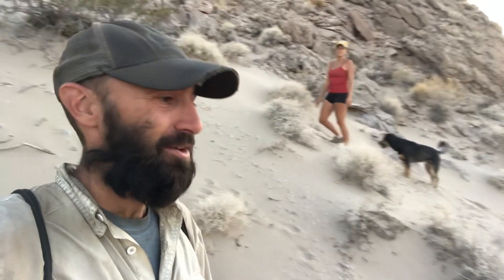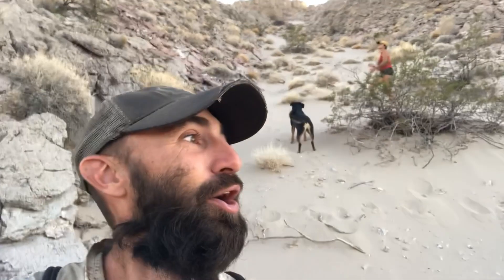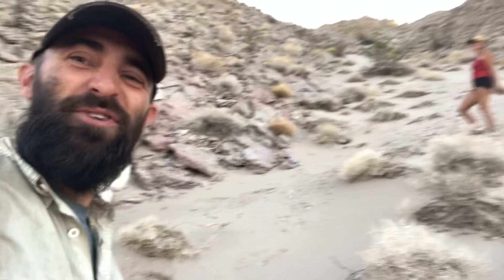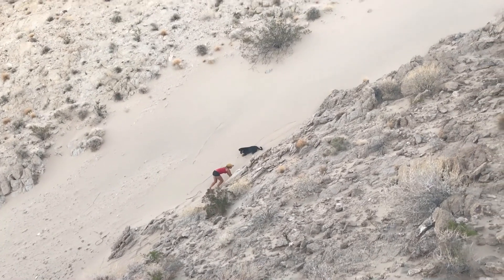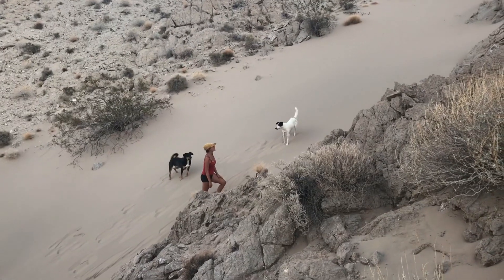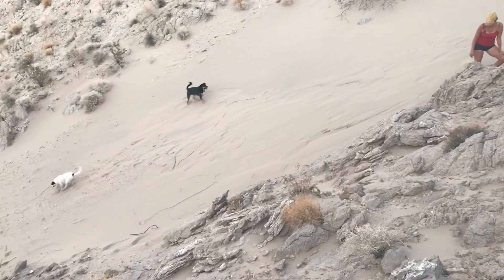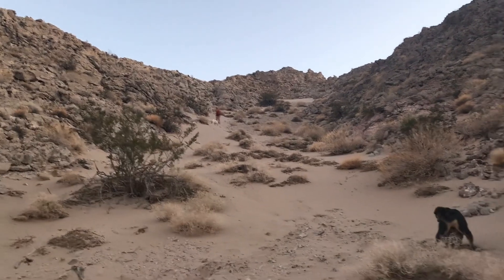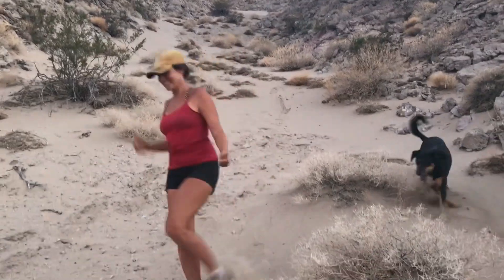Need a Good Workout Routine? Try Climbing Up SandDunes!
Today we went on another great adventure! We have been staring at these huge sand swathes coming come the side of the mountain for days so today we decided to go check them out! And boy did they not disappoint! We climbed all the way to the top which is a crazy good workout if your looking for one. It’s like walking on the beach but uphill! The dogs had a blast also. The best part was the slide back down. Took up like an hour to get up but only a few minutes to get down!